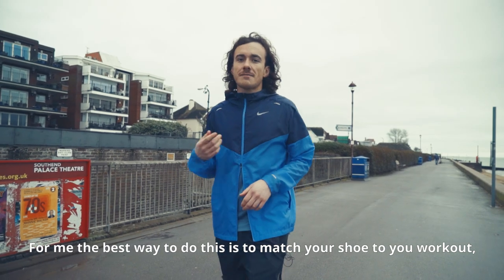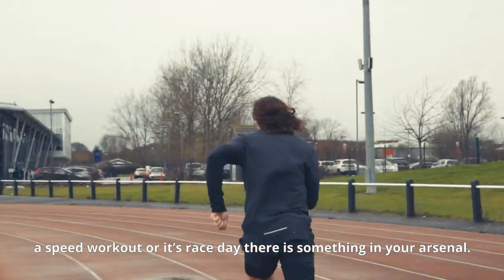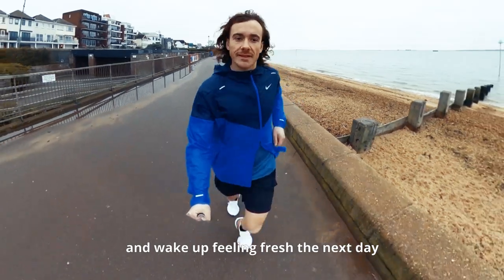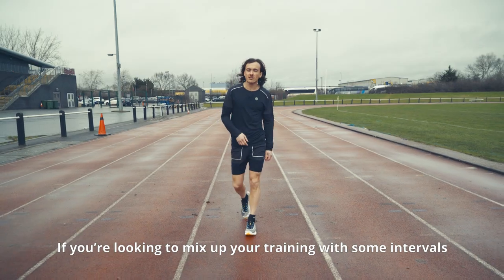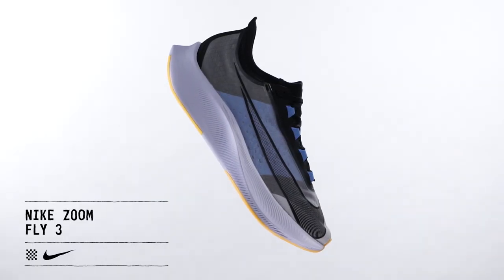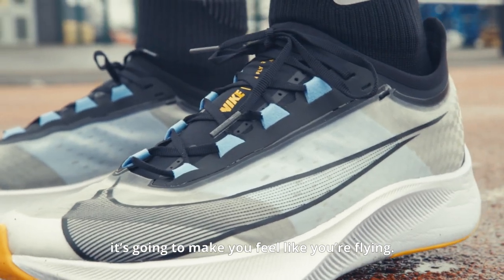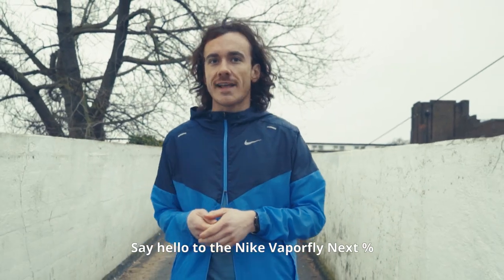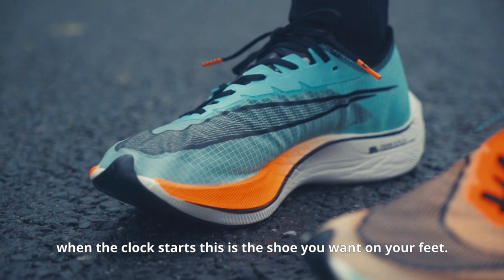GEAR UP - Choosing the right shoe for your run to get stronger and avoid injury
Do you need an excuse to buy another pair of running shoes? Probably not, but we have got one for you anyway! It is said that every runner should have a minimum of two pairs of running shoes in their arsenal and this isn’t just because running shoes are great! Thank fully there is some real science behind the benefits of regularly rotating your runners.

One brand that really understands this is Nike and this is why their much-loved Zoom family has such a wide variety of models to choose from. Recently Nike have gone one step further in their quest to help runners avoid injury and introduced the React Infinity Run, which means that you now have the perfect shoe to match your mood, session and pace.

Here running coach Justin Reid-Simms take sus through some of the key models in the Nike line up and how they should be used.

Want to know more?

Do you rotate your running shoes? How many pairs do you own?